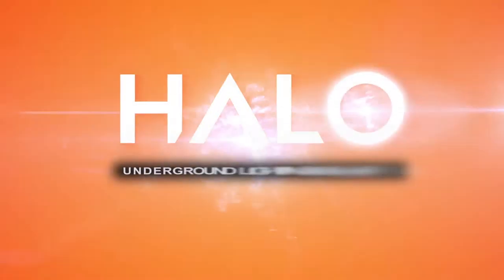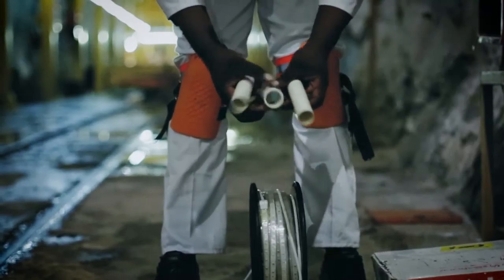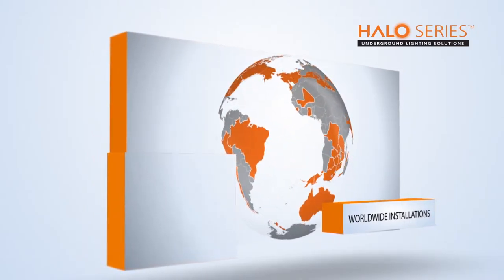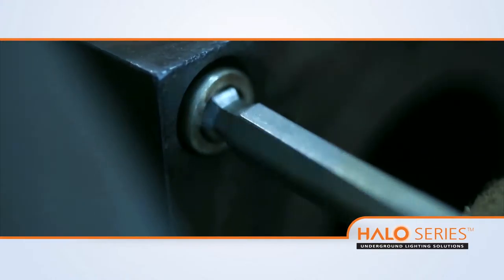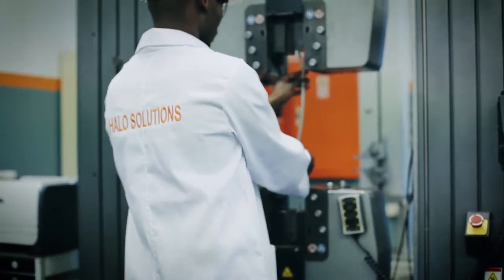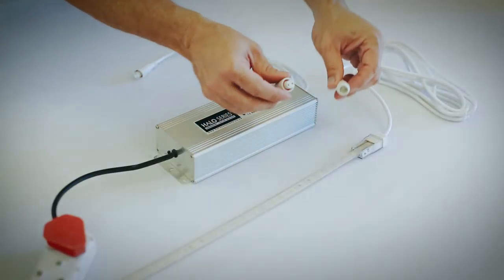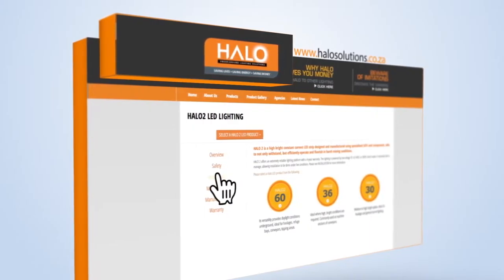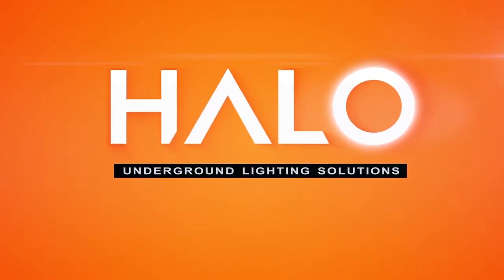HALO PROMOTIONAL VIDEO - BEWARE OF COUNTERFITS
WARNING:
Please beware that certain companies have unlawfully attempted to copy the patented HALO products & offer these inferior imitations as HALO equivalents using similar names & even HALO marketing material in their efforts. These imitation products and their associated companies are flagrantly dishonest & should not be engaged with by those seeking authentic HALO products & secure business transactions. HALO reserves the right to enact legal action against these offenders and those choosing to interact with them do so at their own risk. Authentic HALO products are exclusively manufactured and there are no equivalents or copies produced at our manufacturing facilities. Only the agents listed on the HALO web or confirmed at our head office at are authorized to resell authentic HALO products.